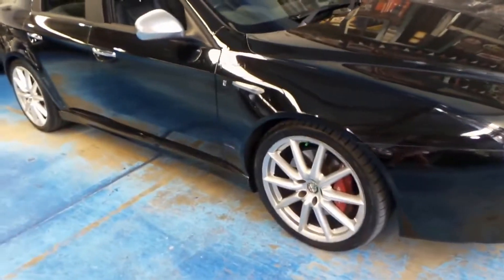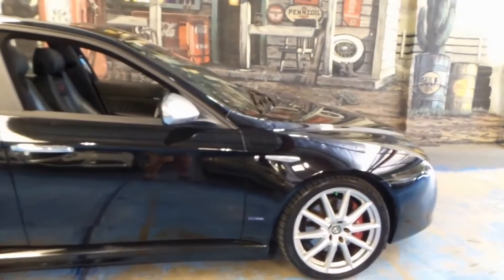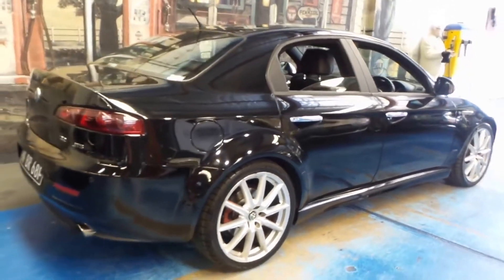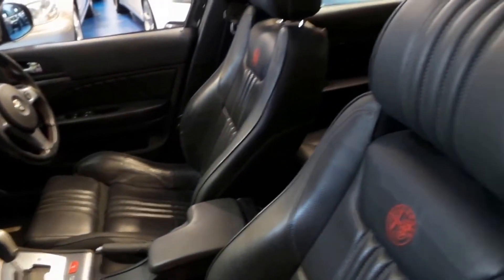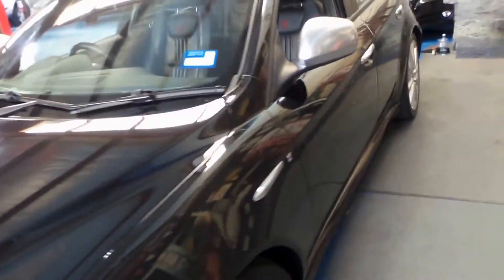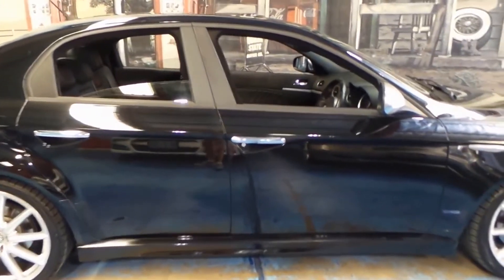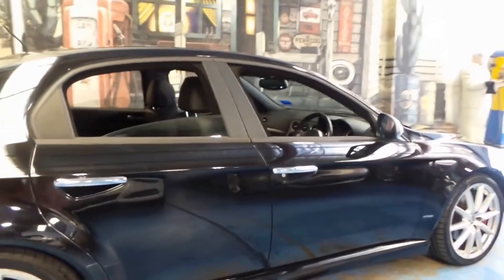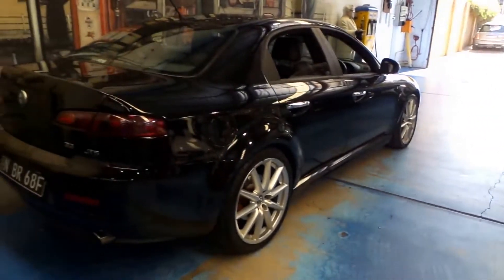Alfa Romeo 159 JTS Ti 3 2 litre V6 41,000 klms